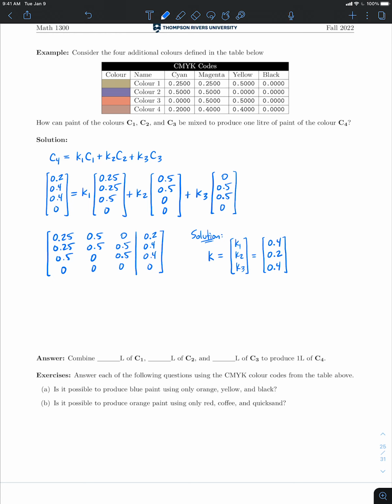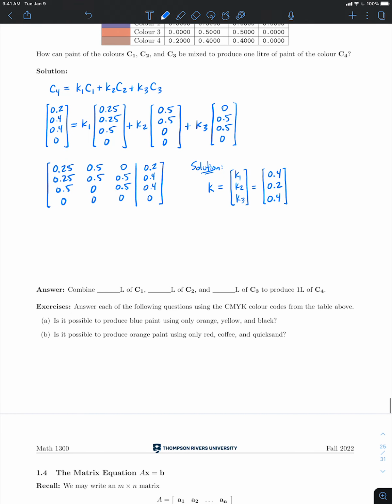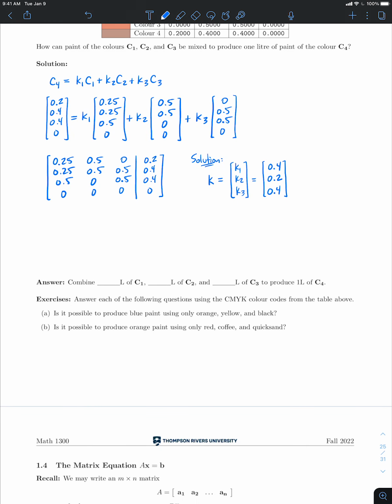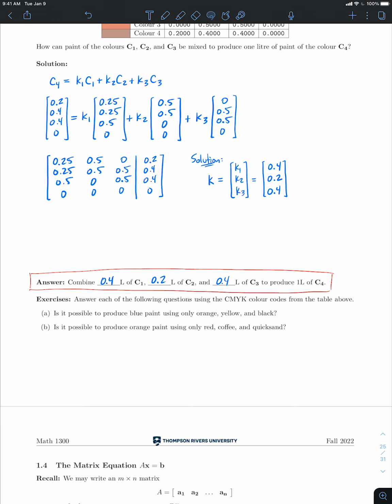1.3 - Vector Equations (part 19)